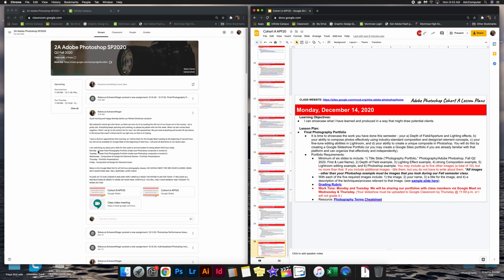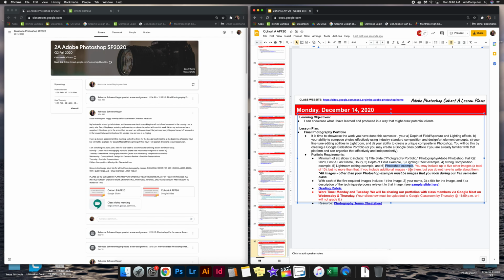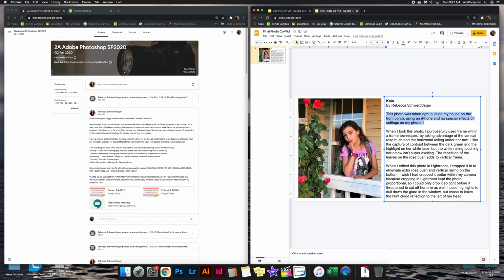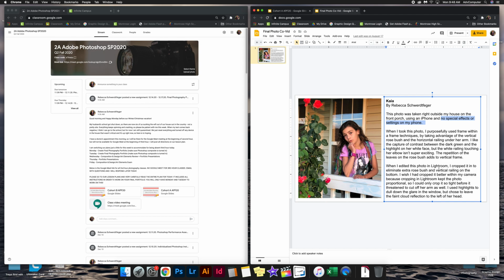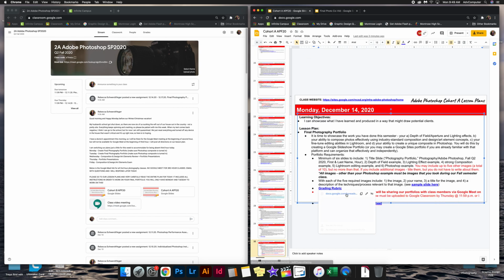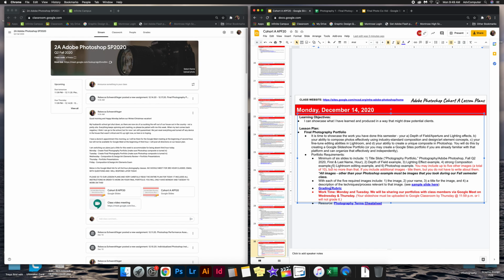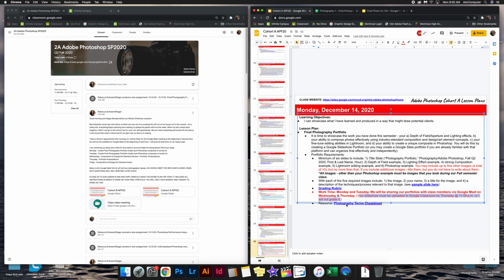12.14.20 Photography Lesson - WATCH ME